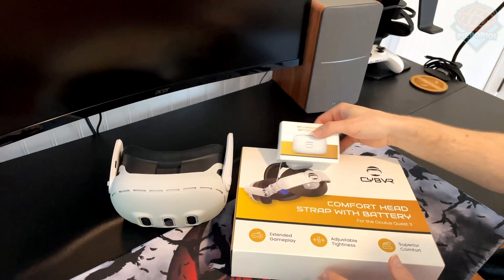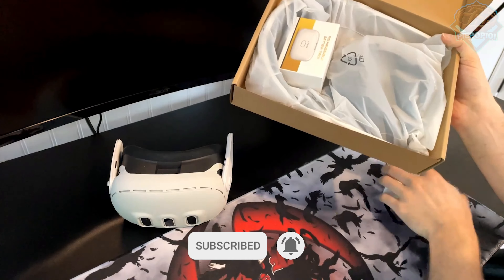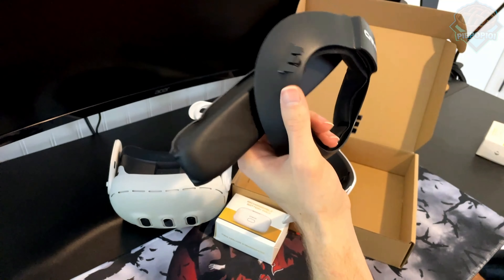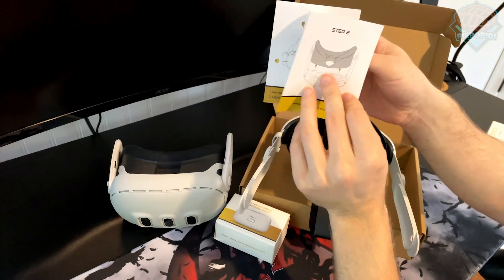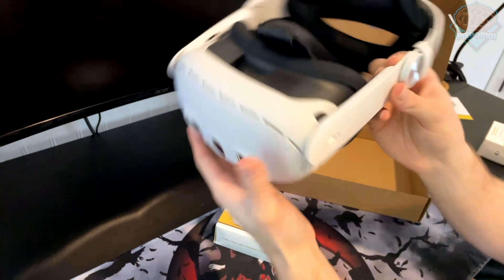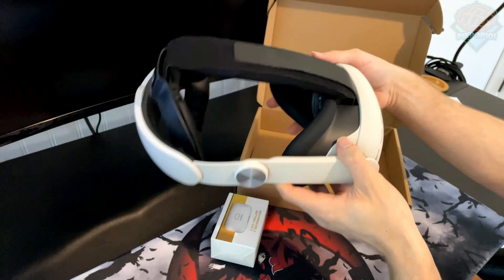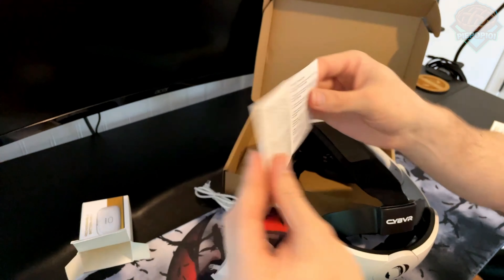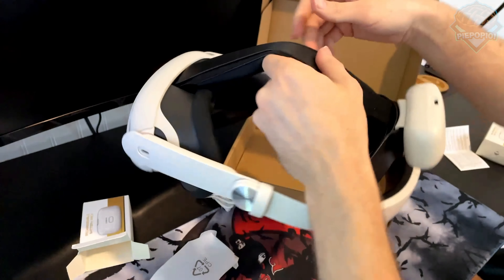This Is The New Best Battery Headstrap For Quest 2&3 That You’ve Never Heard Of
Today I am trying out CYBVR Fast Charging Detachable Battery Head Strap for Meta Quest 3! Not only is it incredibly comfortable being a padded headstrap, but the detachable battery makes this VR headstrap incredibly versatile!

Head Strap with Battery

Additional Battery

►Silicone Face Cover
►VR Mat